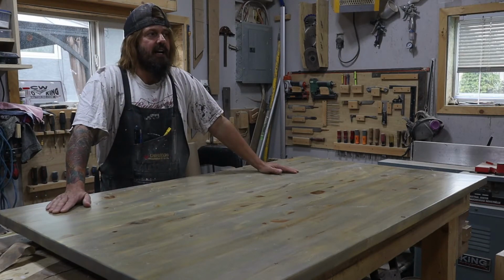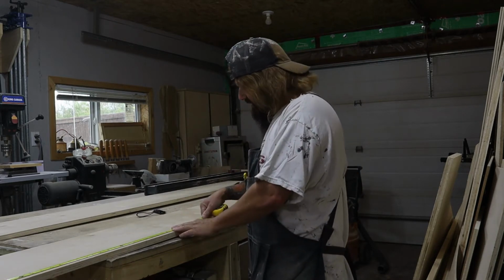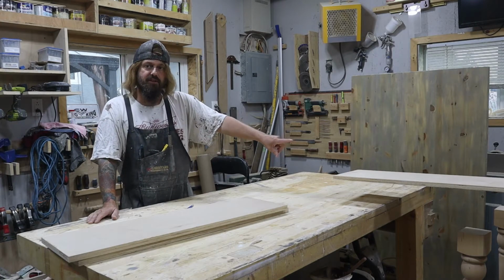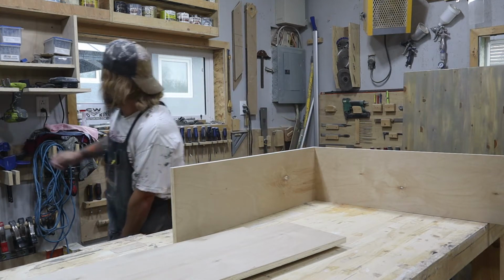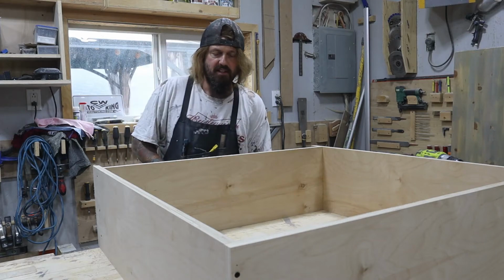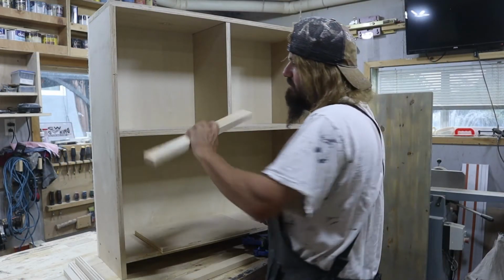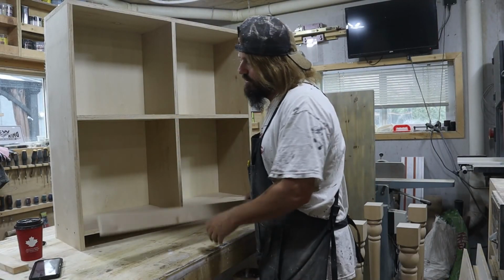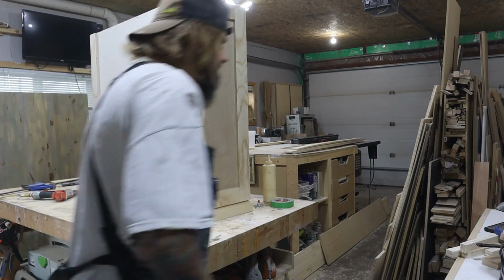BUTCHER BLOCK ISLAND BUILD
3rd episode Butcher block island build  with cabinet at end and built in wine rack and 2 doors. the kitchen island is built with pine and baltic birch and finished with white laquer.